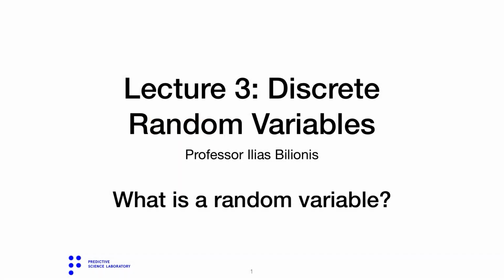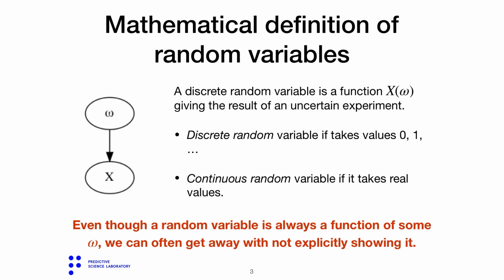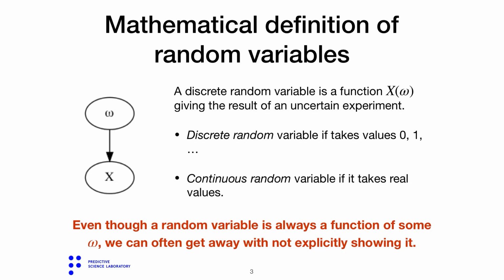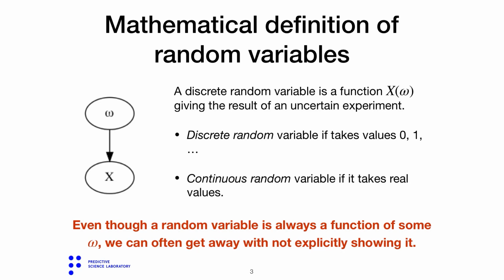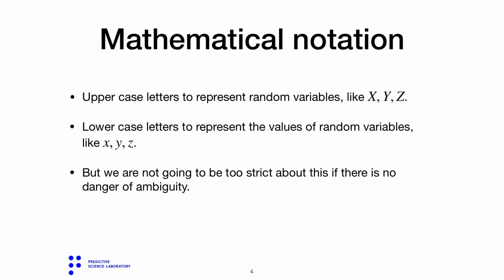Introduction to Scientific Machine Learning | Lecture 3.01 - What is a Random Variable | Purdue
Time to delve into the fascinating world of random variables! In this lecture, Purdue University's Associate Professor of Mechanical Engineering, Dr. Ilias Bilonis, takes you through an important concept in scientific machine learning: random variables. The video explains the difference between discrete and continuous random variables and how they are used to model outcomes of experiments. The terminology and notation used when dealing with random variables, plus their relationship with omega, the determinant of the experiment result, are also explained.

This lecture is part of Dr. Bilonis' "Introduction to Scientific Machine Learning" course, featuring other interesting topics.

Online education opportunities at Purdue University can be found by visiting online.purdue.edu.